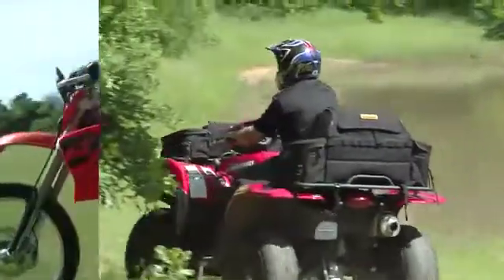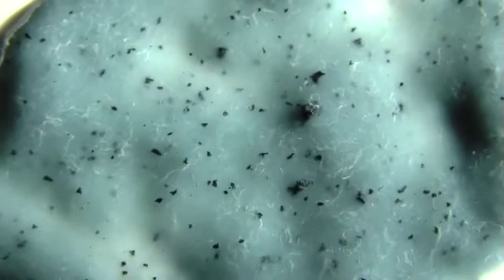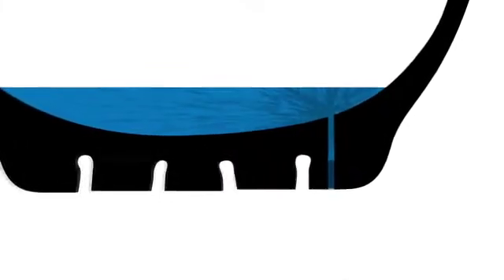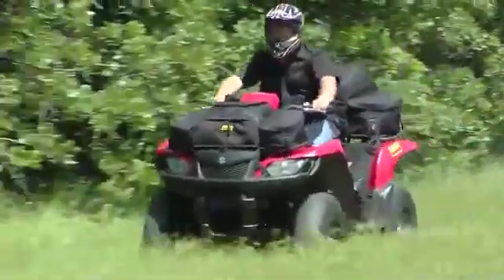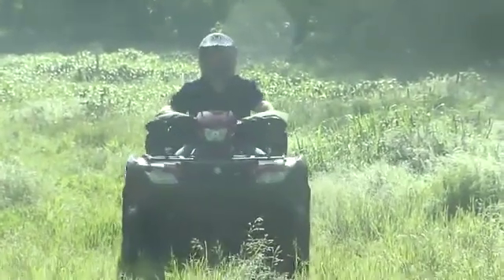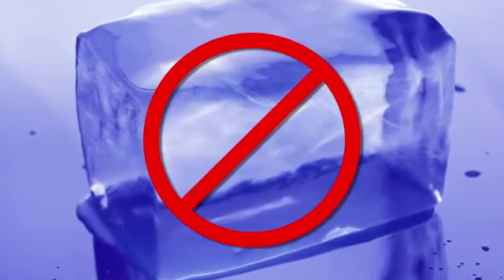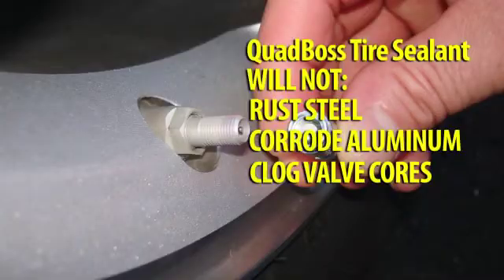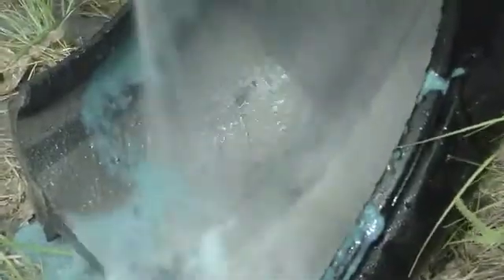Quad Boss Tire Sealant at Chaparral Motorsports